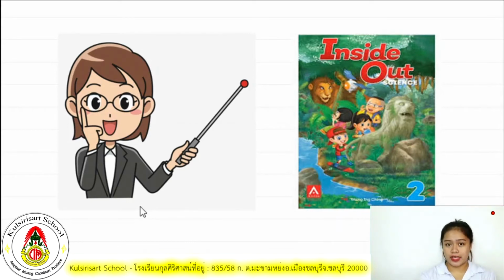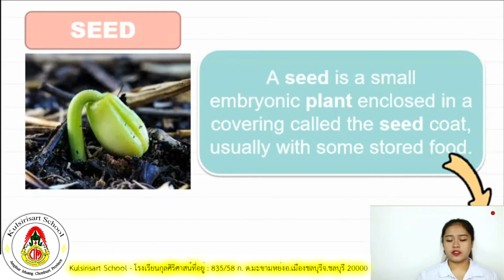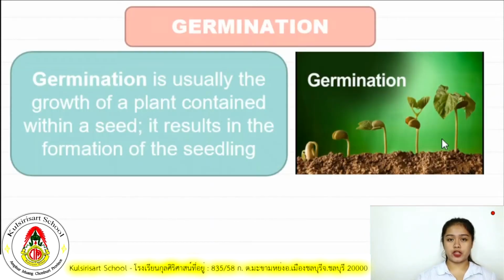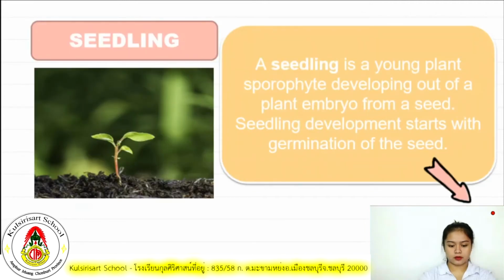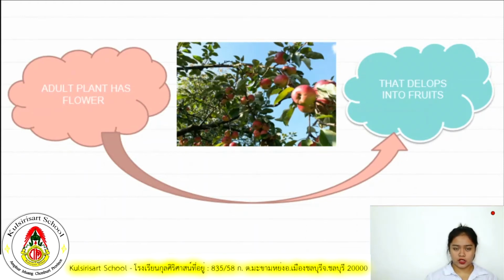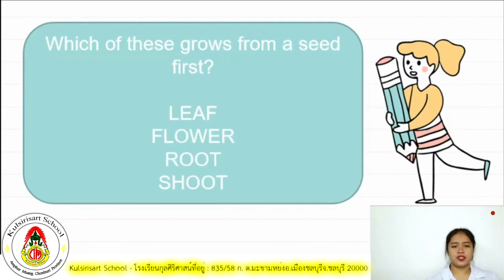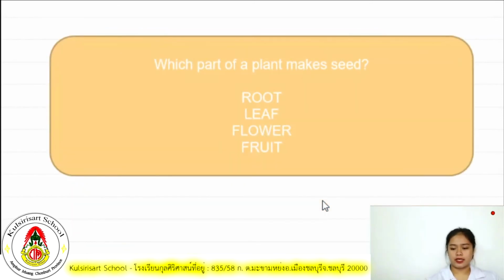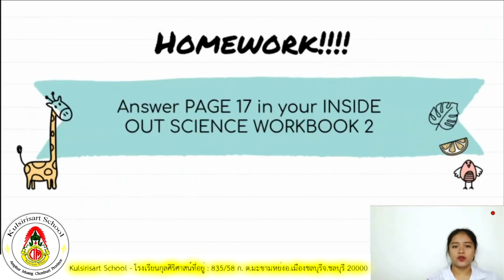Learn From Home - Science P.2 (Week 3)